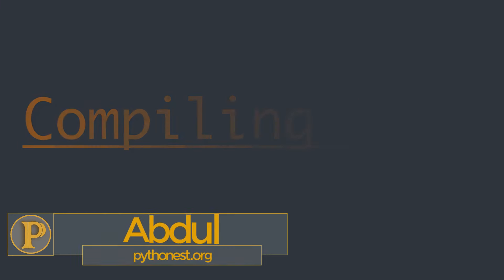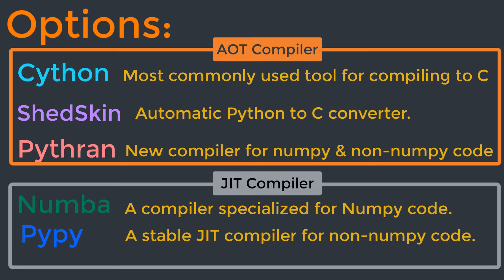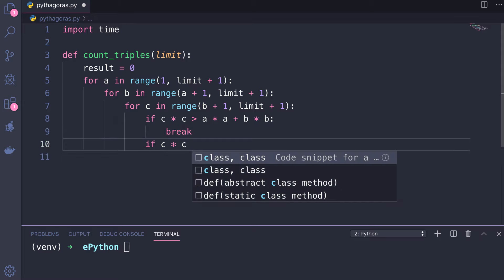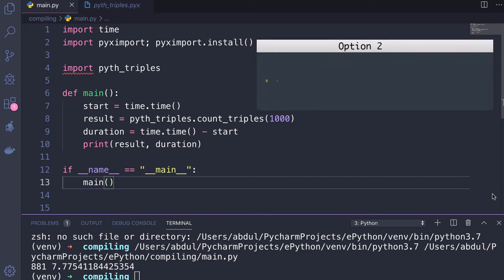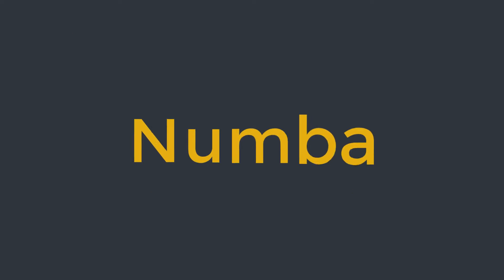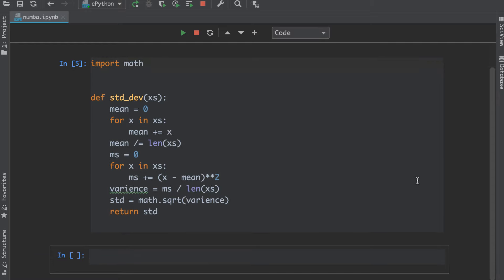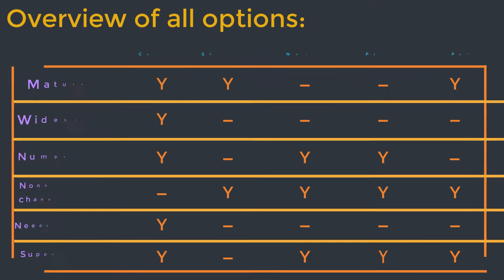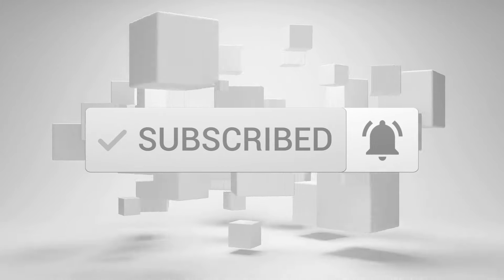Compile Python to C | cython, pypy,numba | python tutorials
In this video, I will explain the different options to compile our Python code to the C level to boost its performance. By implementing different options we achieved more than 100 times faster performance.
If you like the content of this video, just gives a thumbs up for my appreciation, please!

Contribute
🔥 Hit the link below to contribute to translations